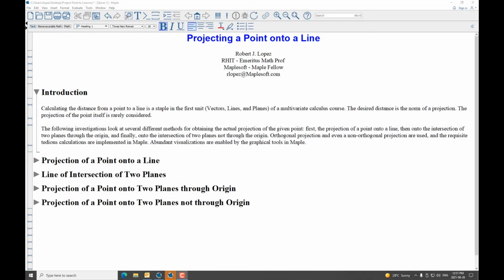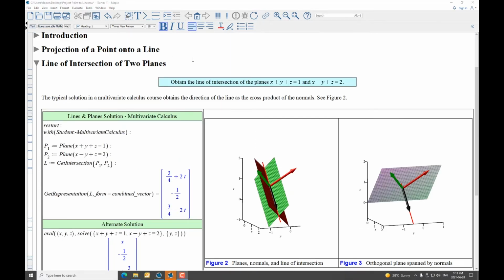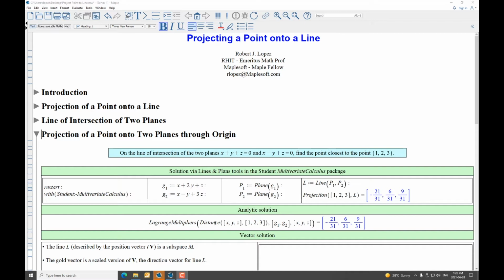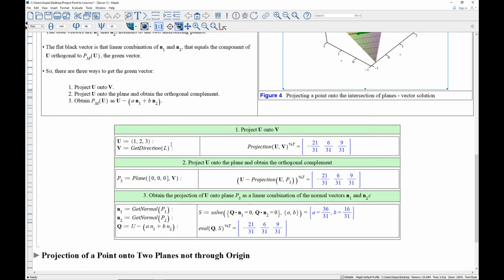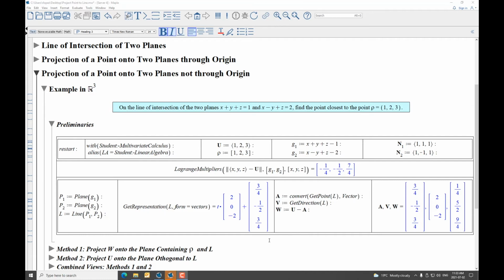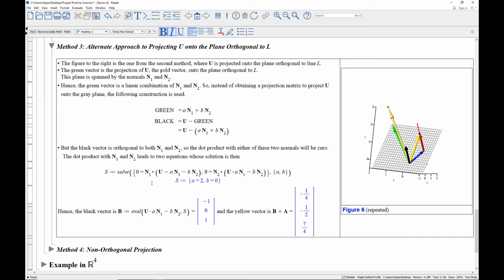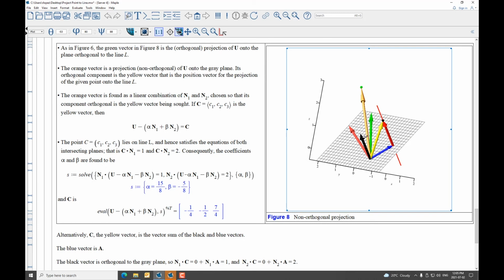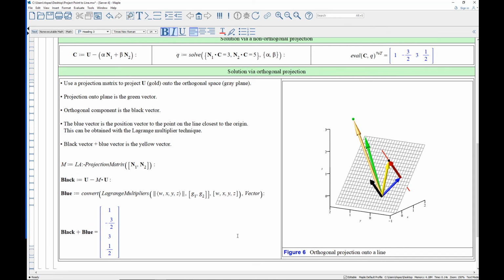Projecting a Point onto a Line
Calculating the distance from a point to a line is a staple of the Lines & Planes section of a multivariate calculus course. The desired distance is the norm of a projection. The projection of the point itself is rarely considered.

The investigations of this webinar look at several different methods for obtaining the actual projection of the given point: first, the projection of a point onto a line, then onto the intersection of two planes through the origin, and finally, onto the intersection of two planes not through the origin. Orthogonal projection and even a non-orthogonal projection are used, and the requisite tedious calculations are implemented in Maple. The abundant visualizations that appear are made possible by the graphical tools in Maple.